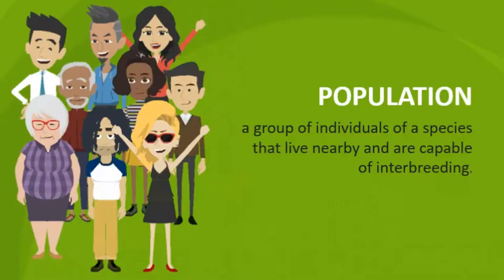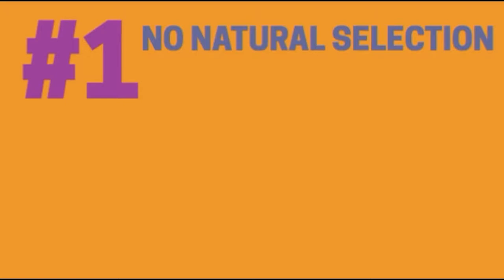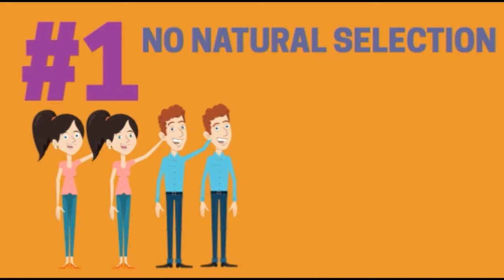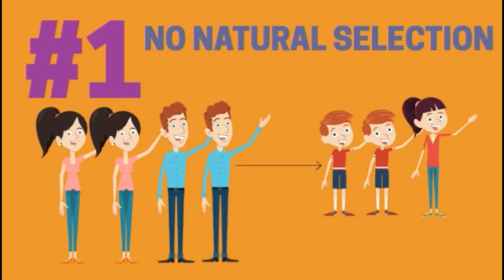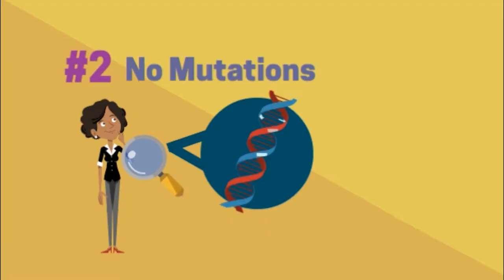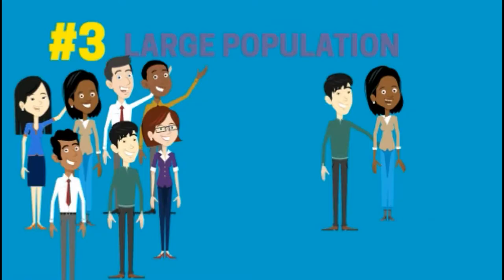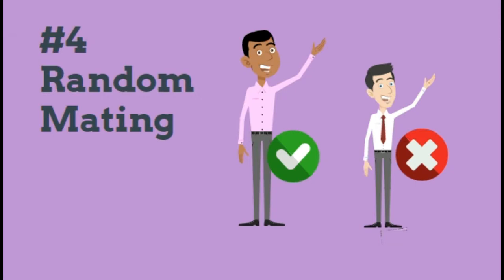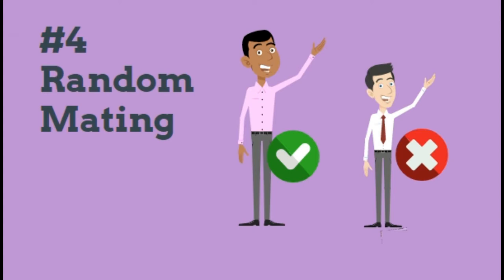Breakthrough Junior Challenge 2017: Population Genetics & Hardy- Weinberg Principle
By: Jasmin Malhi